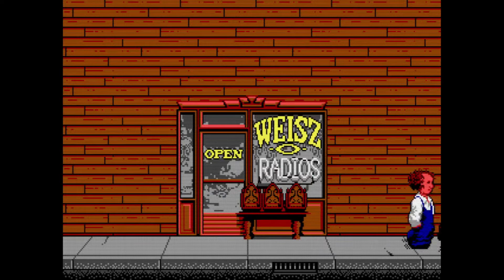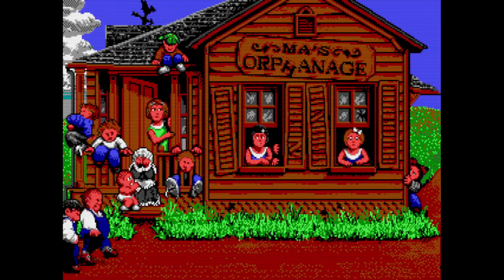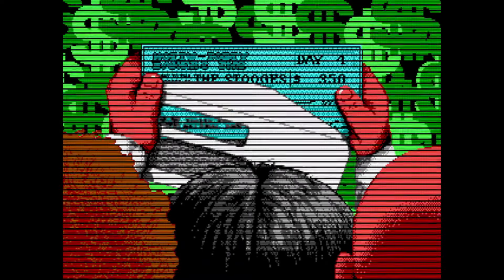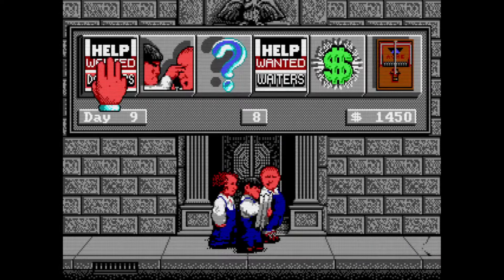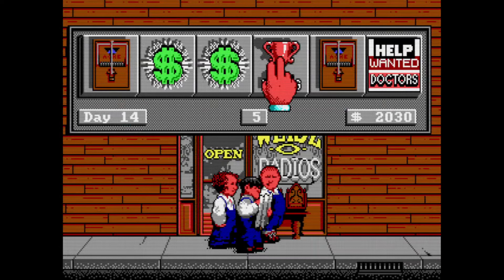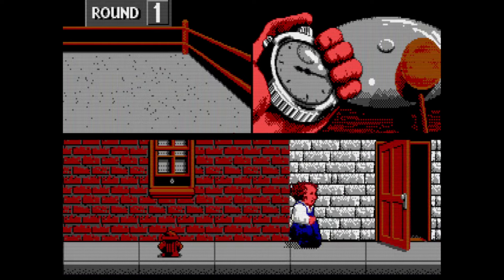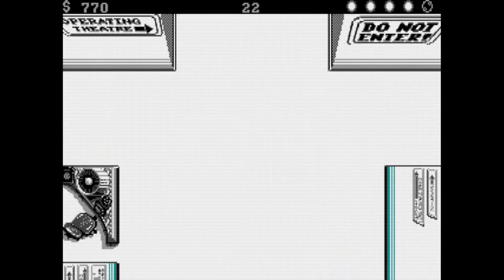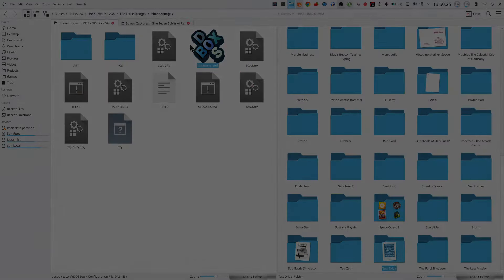The Three Stooges - 1987 - MS-DOS Game Review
This interactive cinema experience / game is a fun one, and really advanced for its time. Gameplay is fun, and the graphics are smooth. Sound through the Tandy three voice chip is complex and also great for the time.

Chapters:
0:00 Introduction
0:56 Game Intro
2:32 Game Play